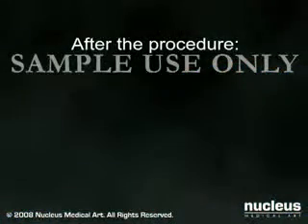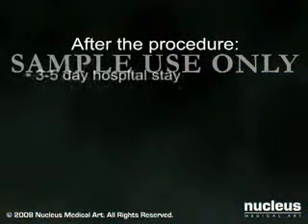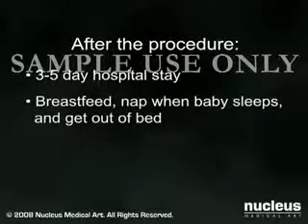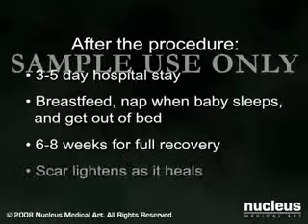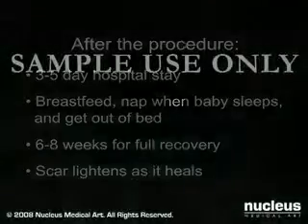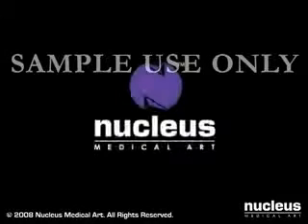CAESERIAN SECTION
ANIMATED